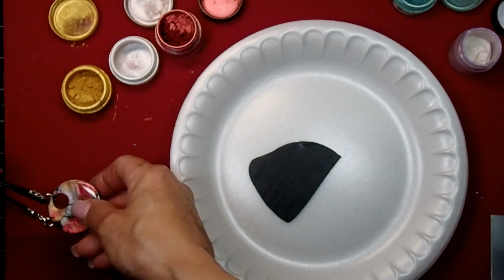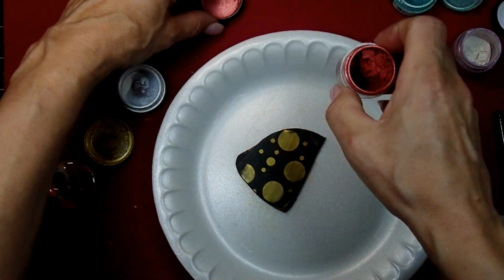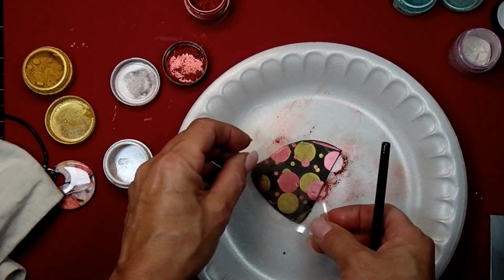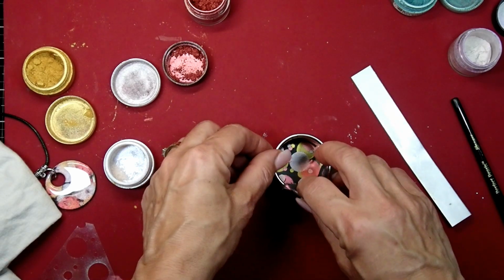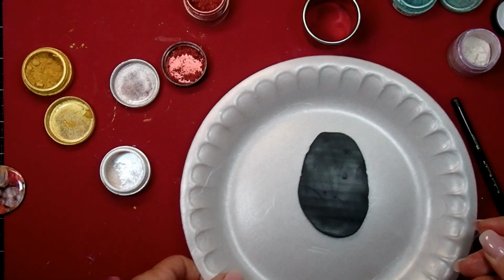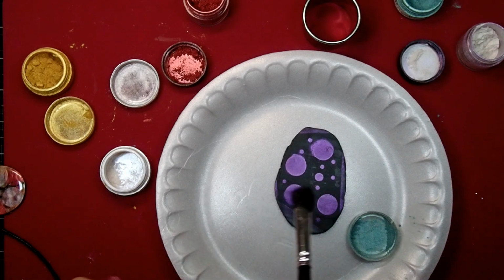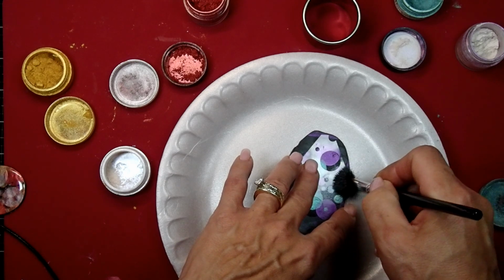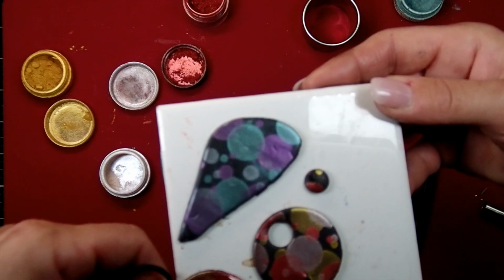Polymer Clay Pendant - Bokeh Technique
Hi everyone! Right off the bat, let me correct myself. I keep referring to the mica powder set as Perfect Pearls, where it actually is Pearl Ex. I am using both name brands in the video but the set is Pearl Ex. Having straighten that out, I  hope you will enjoy today's video. I am trying to create bokeh background. It may not be completely bokeh but that is the best description that is coming to my mind. Hope it will trigger your creativity!!  Enjoy!